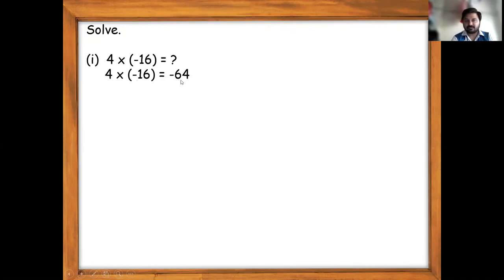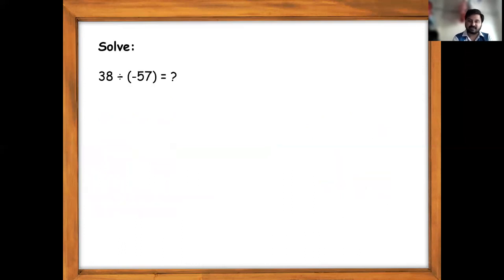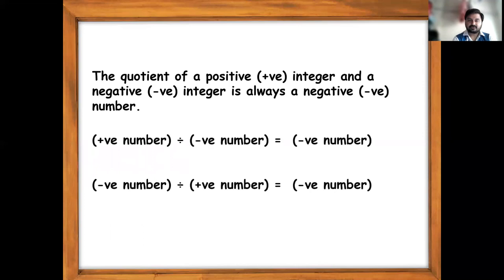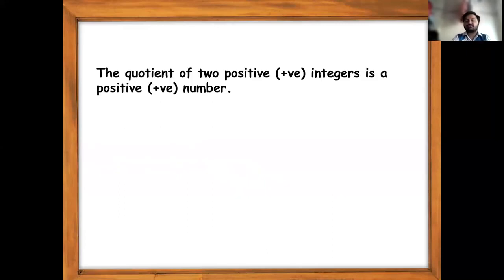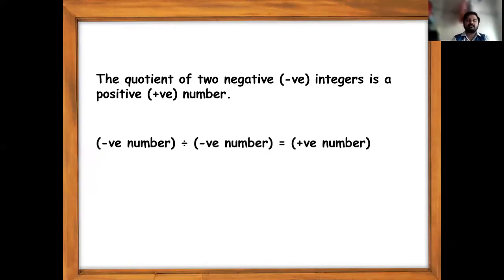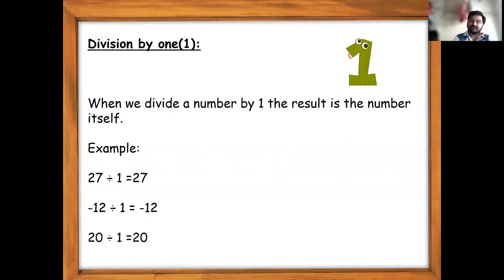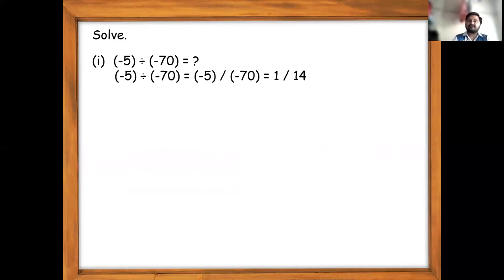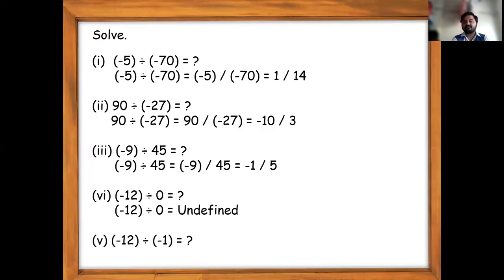Multiplication and Division of Integers II